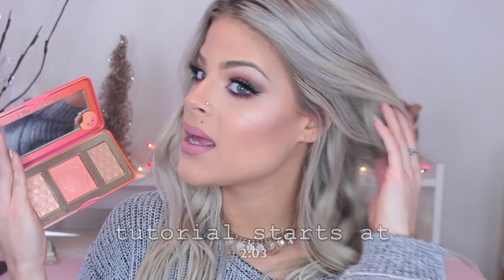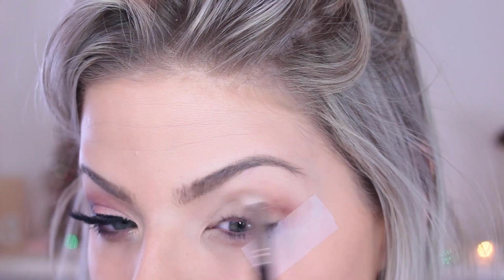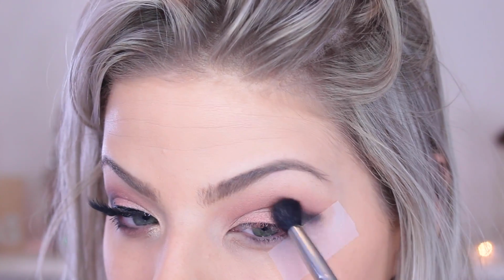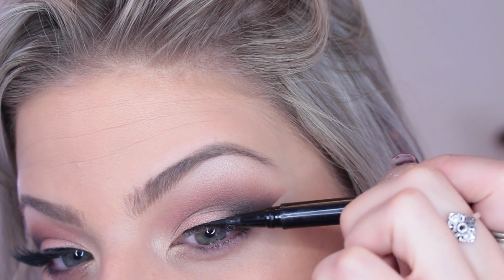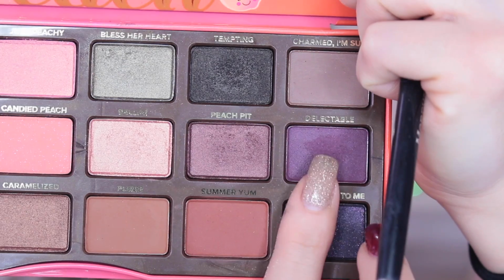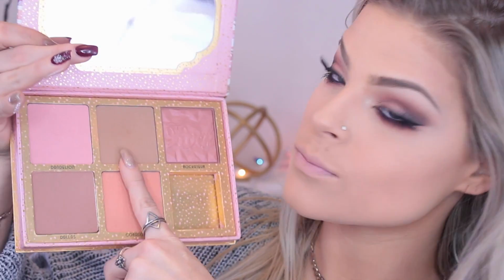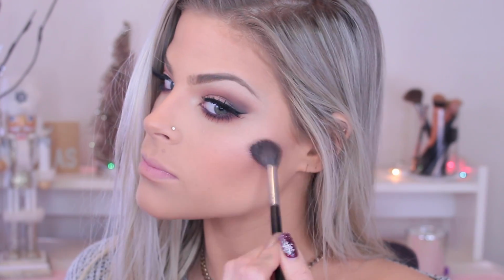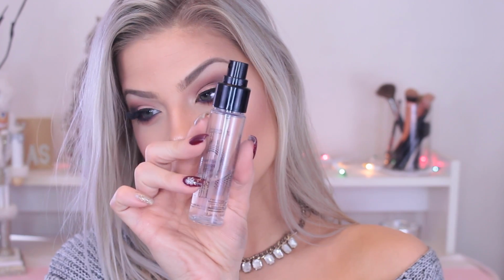MAKEUP TUTORIAL | Toofaced Sweet Peach Palette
hi lovies! here is a makeup tutorial using the toofaced sweet peach palette & face palette! i hope you enjoy! all links to products i used down below

PRODUCTS MENTIONED
♡TOO FACED SWEET PEACH EYESHADOW PALETTE

♡TARTE TARTIEST DOUBLE TAKE LINER

♡URBAN DECAY PURPLE LINER

♡LOREAL VOLUMINOUS

♡BENEFIT HOLA BRONZER

♡TOO FACED SWEET PEACH GLO PALETTE

♡NYX BUTTER LIPSTICK “SUGAR WAFER” ( they re named it to “smormellow”)

♡SMASH BOX PRIMER WATER

♡BEAUTY BLENDER
first song -  “pill”  house & zeus

OTHER FUN WEBSITES

*Follow my hair instagram to see all of my hairwork i do at work!

*For youtubers - sign up at octoly to try out and review free products!

xo!